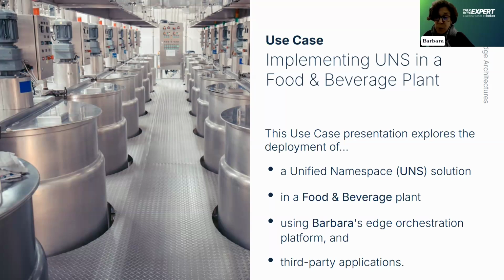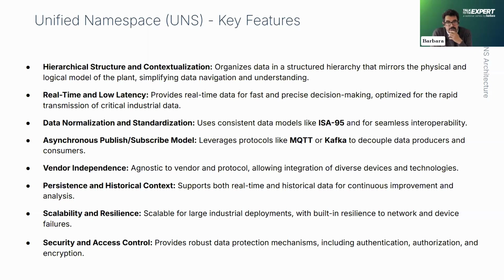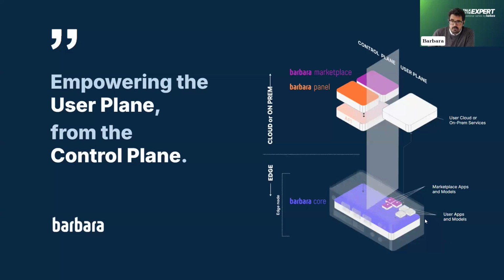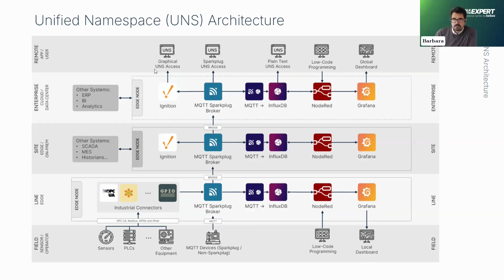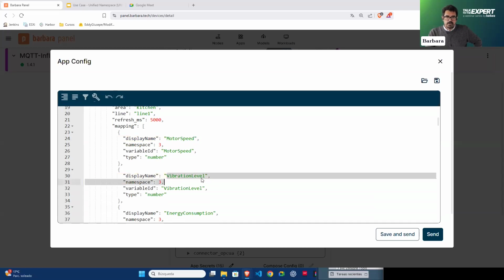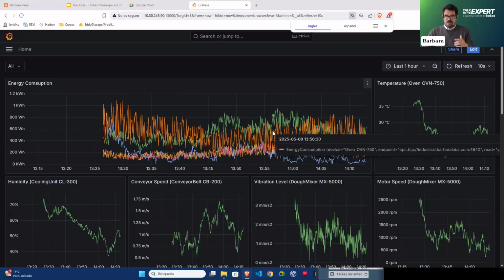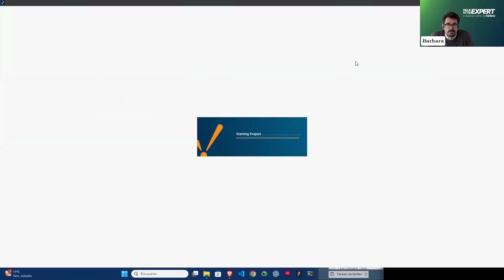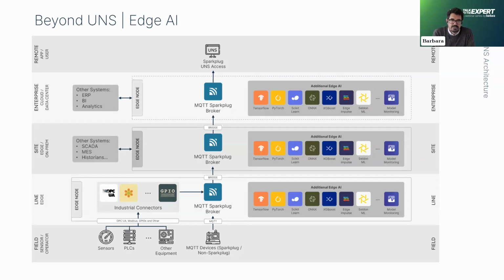Talk to the Expert E006: Implementing a Unified Namespace (UNS) Use Case in a Food & Beverage Plant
Explore how the Barbara Edge Platform enables seamless data integration and real-time decision-making in food and beverage manufacturing. This video demonstrates the implementation of a Unified Namespace (UNS) to bridge IT and OT systems, enhance data visibility, and optimize plant operations, empowering manufacturers to drive efficiency and reduce downtime.